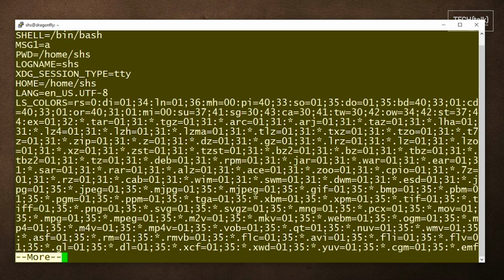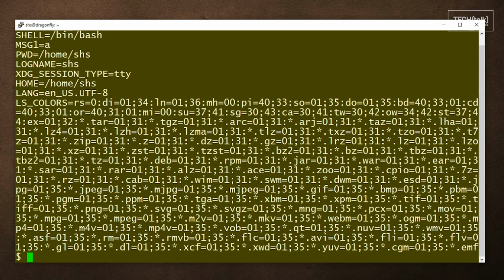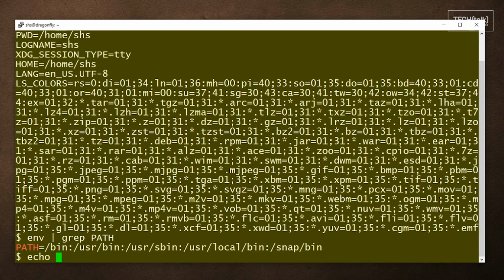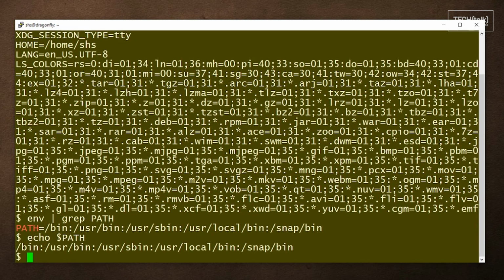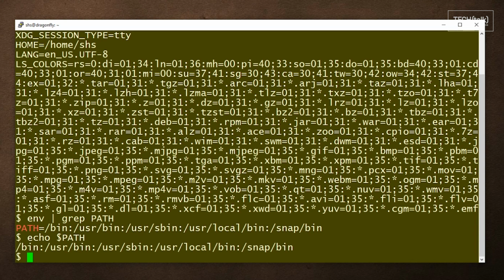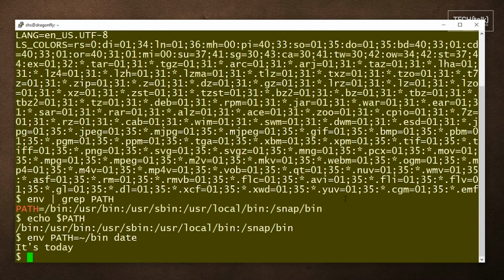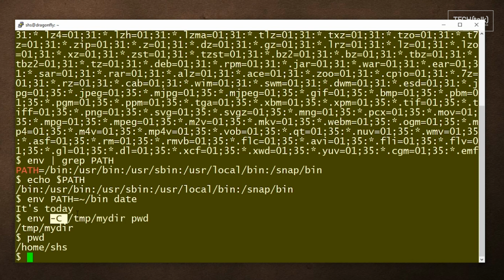How to use the env command: 2-Minute Linux Tips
Learn how to use the env command. The most useful thing it does is to provide information on your shell environment when you’re working on the Linux command line.